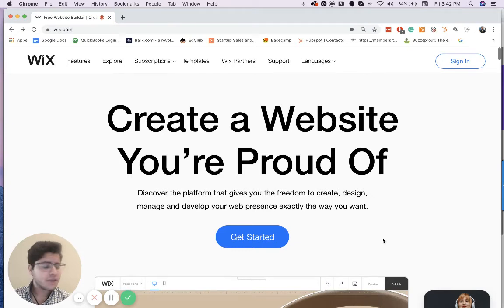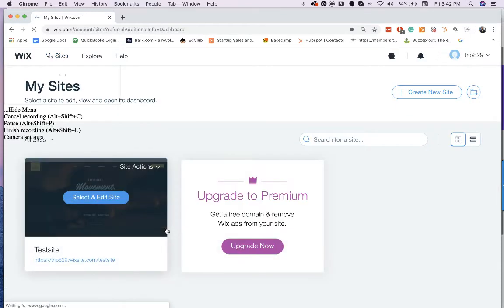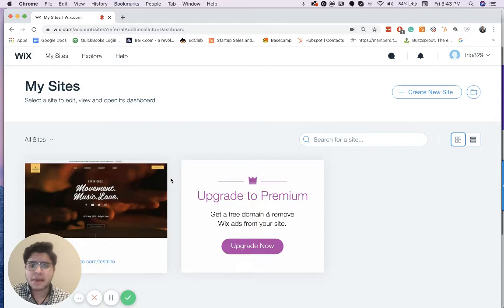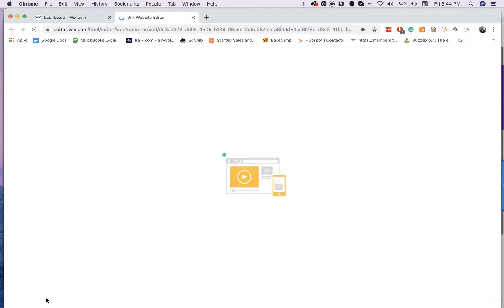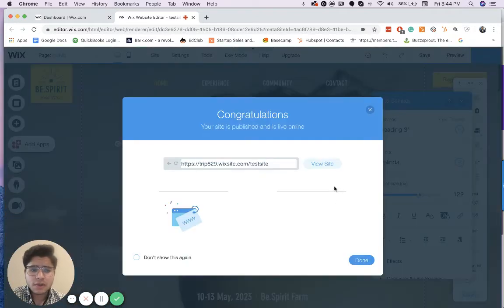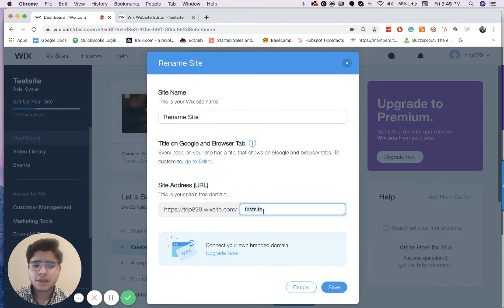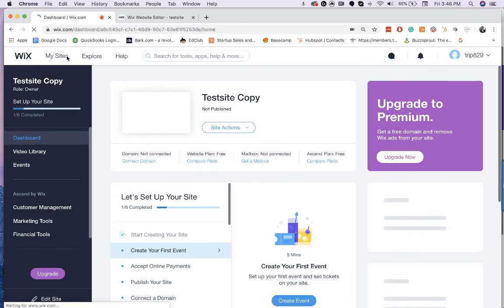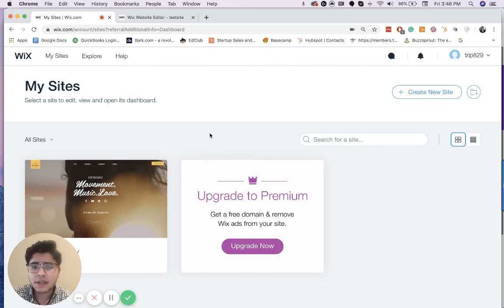How to duplicate, rename, & publish your wix website (Tutorial #2)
Hi! I’m Tony Gosselin. In today's video, I show you how to duplicate, rename, and publish your Wix website.